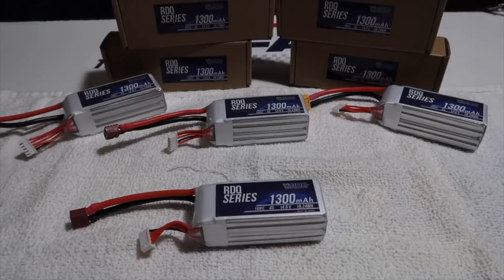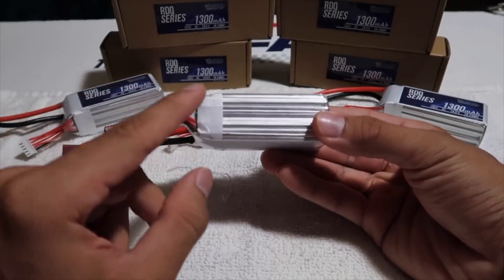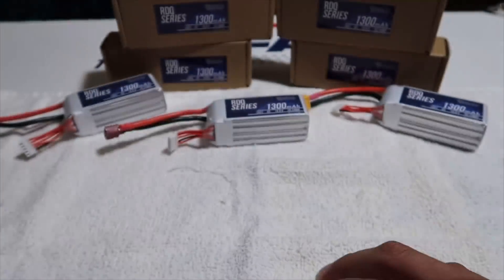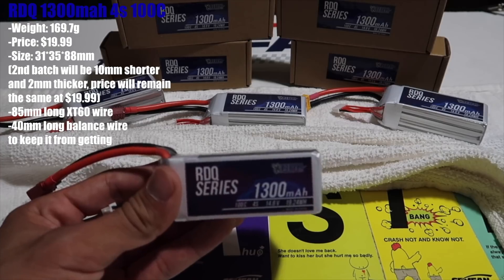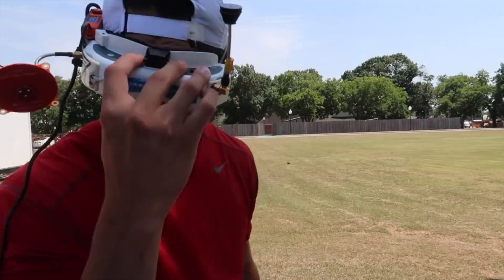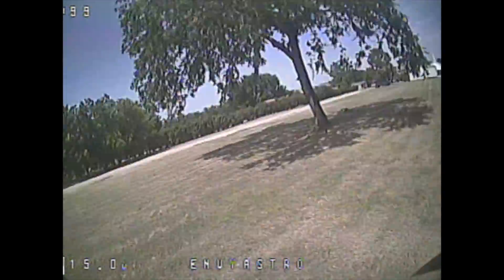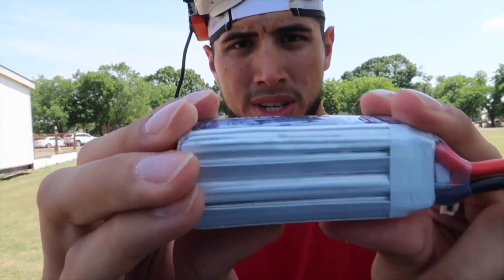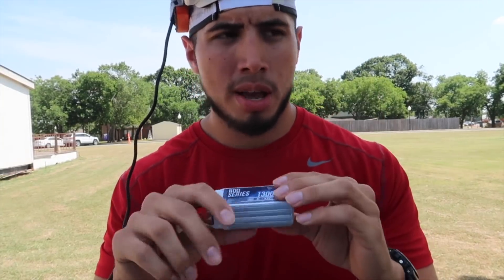RDQ Lipo Battery Review/First Impressions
Tune in on a quick overview on the Race Day Quads newest lipos. I was very impressed in how well these batteries delivered the power.

My 2018 Racing Setup:
- Proton Skeleton/ Canopy
- F40 Pro v2 & F60 Pro v2
- Speedix 4 in 1
- XSRF40 FC
- Unify HV Race
- Foxeer Micro
- Hulkie 5055 or 5152
-Acehe 1500 95C
-Acehe 1500 75C

--Tools--

Prop Tool
Allen Drivers
Battery Heat-shrink
Wire cutters
Needle nose
Soldering Station